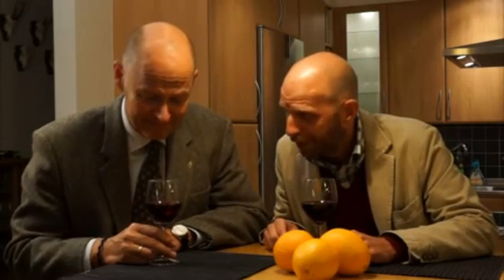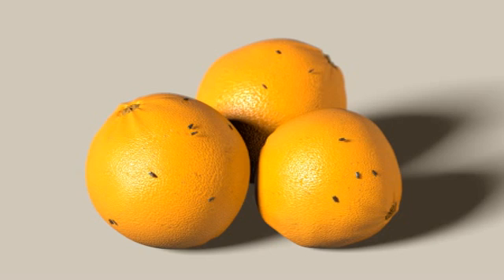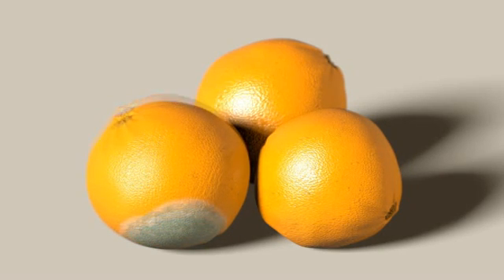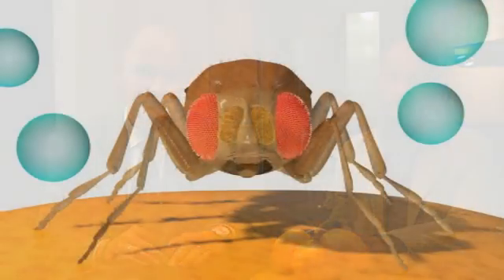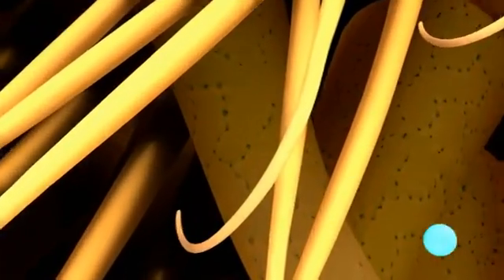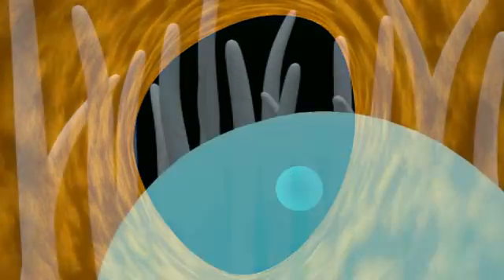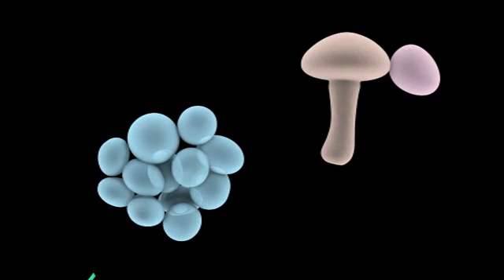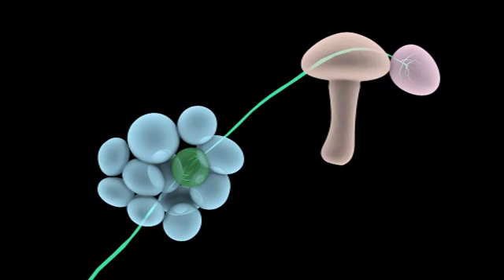A Conserved Dedicated Olfactory Circuit for Detecting Harmful Microbes in Drosophila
Marcus Stensmyr and colleagues explain how they discovered a brain circuit that signals disgust to rotten food in fruit flies, helping the flies to sniff out and avoid harmful environments.